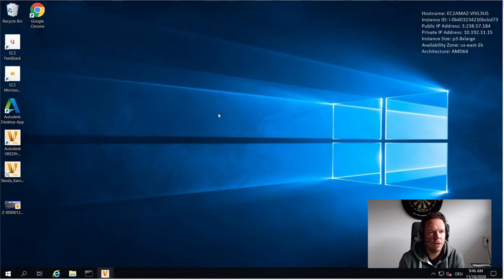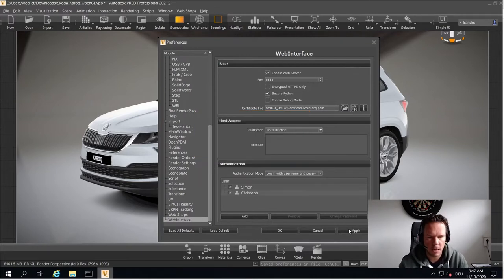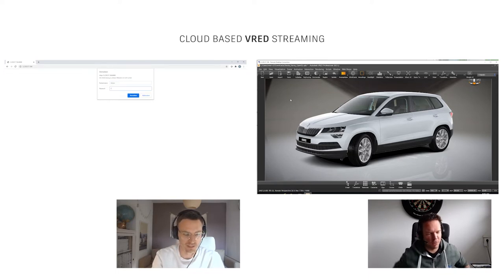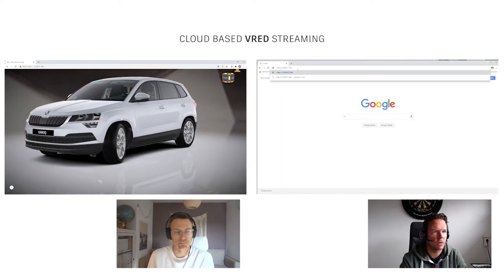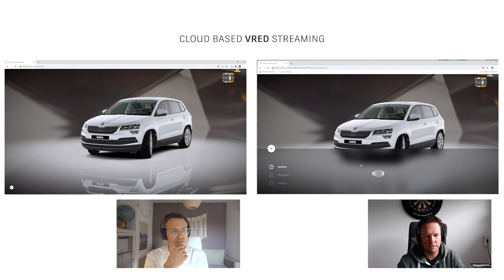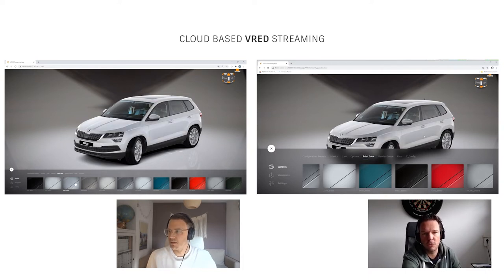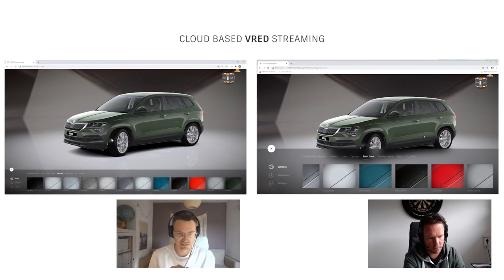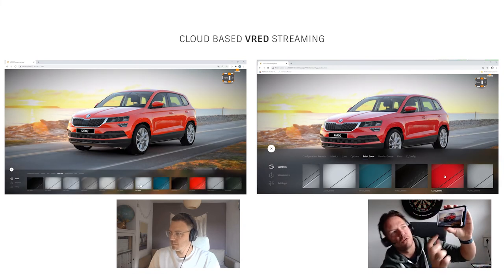Cloud Based VRED Streaming – Live Demo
Streaming was released in VRED 2021. Now VRED content can be shared, reviewed and discussed in a browser in perfect quality. Everywhere, on any device and instantly.
The cloud offers huge potential to scale up this technology.
Take a look on how Christoph Frandrup and Simon Nagel streamed a complete Skoda Karoq Dataset from an AWS instance to their browsers.
Does it work for you too?